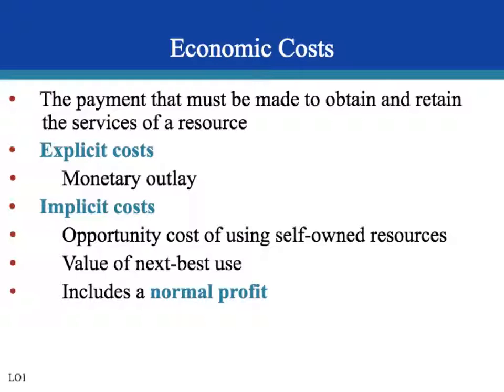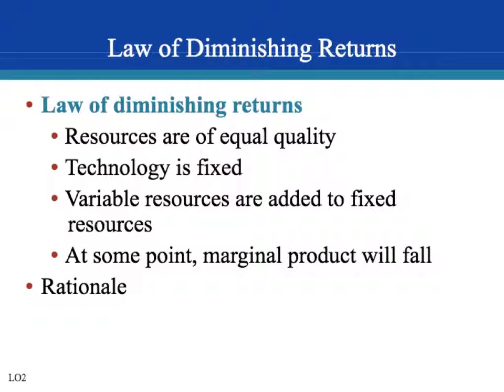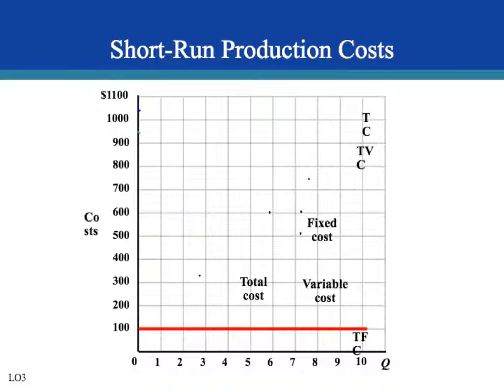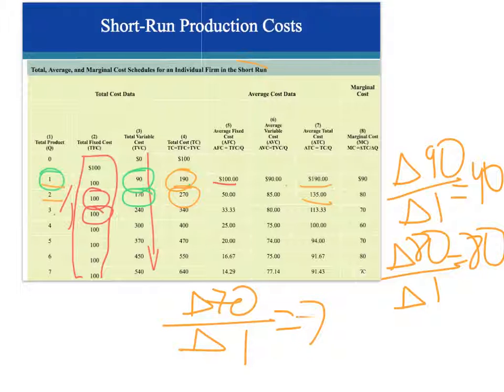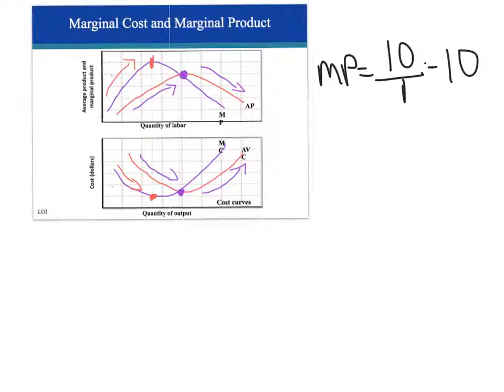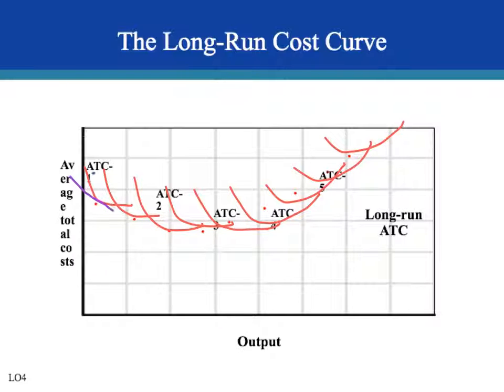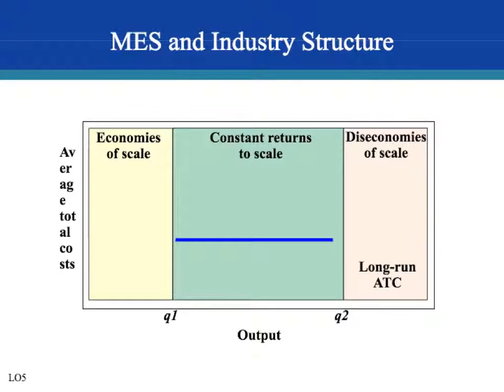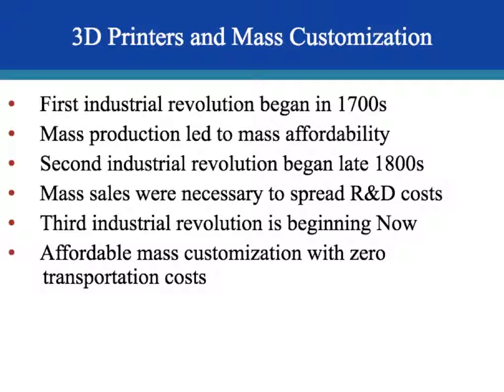ch. 9 cost